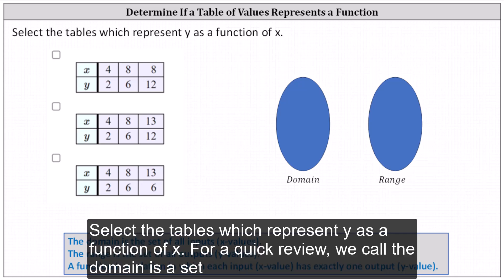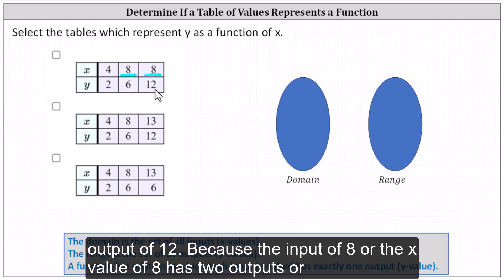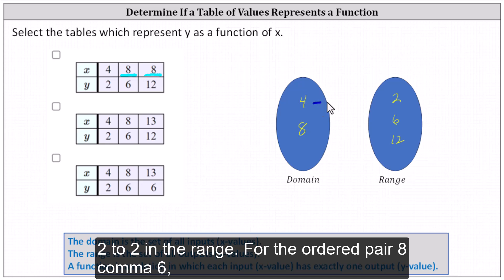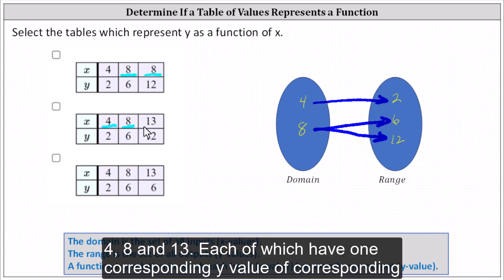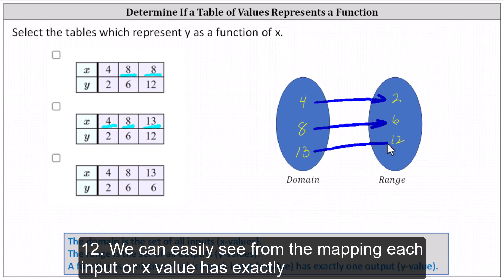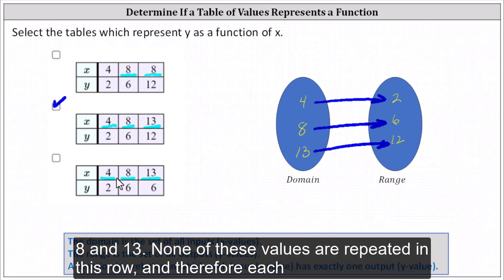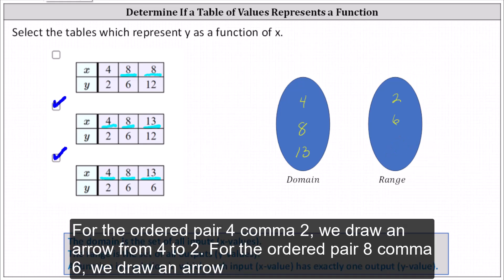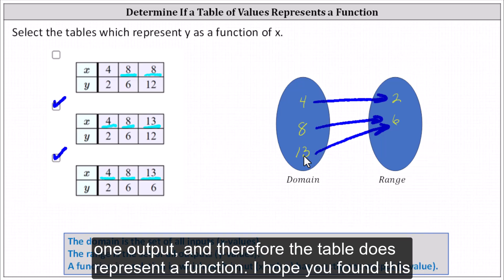Determine Which Horizontal Tables Represent Functions (Includes Mapping)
This video explains how to determine if the relations given as tables represent valid functions.